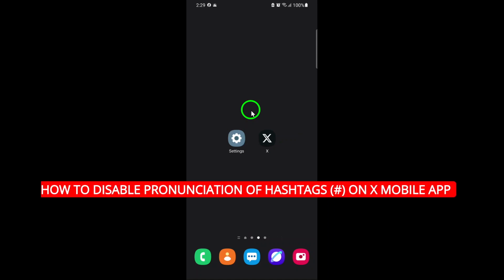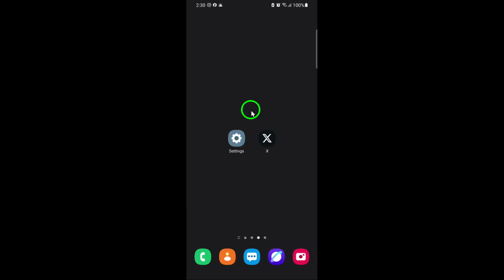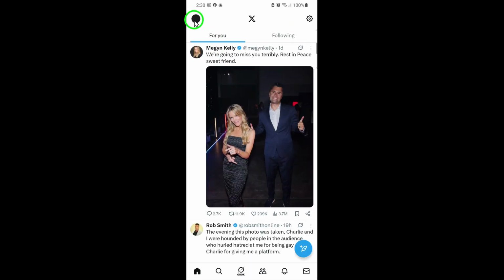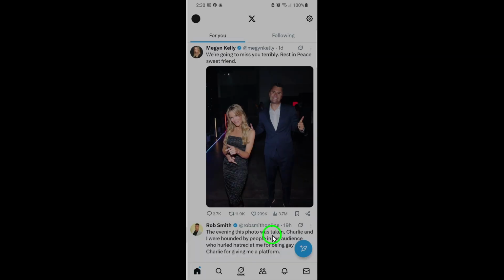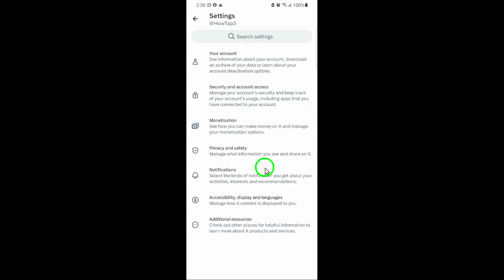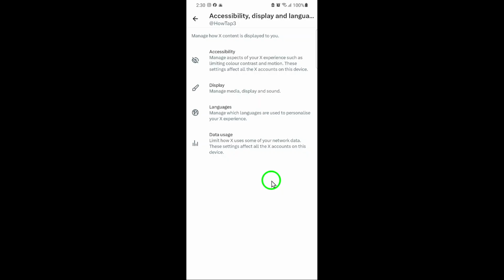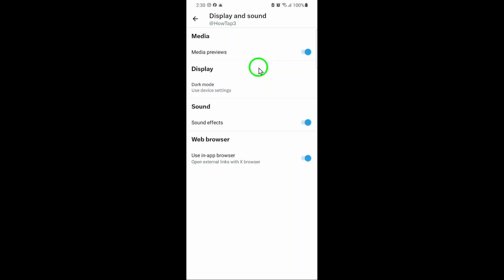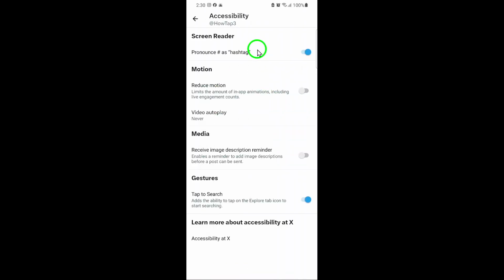How to Disable Pronunciation of Hashtags (#) on X Mobile App (Updated)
Learn how to disable the pronunciation of hashtags on the X mobile app with this quick and updated step-by-step guide. This setting helps make your feed sound cleaner if you use text-to-speech or screen reader features.

1. Open the X app on your phone

2. Tap your profile icon in the top left corner

3. Select Settings and privacy

4. Tap Accessibility, display and language

5. Tap Display

6. Tap Accessibility

7. Toggle off Pronounce #- as "hashtag"
Timeline:
00:00 Start
00:12 How to do it
01:05 End